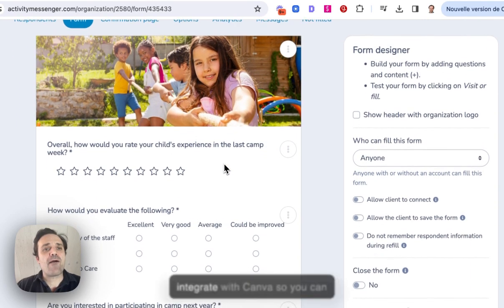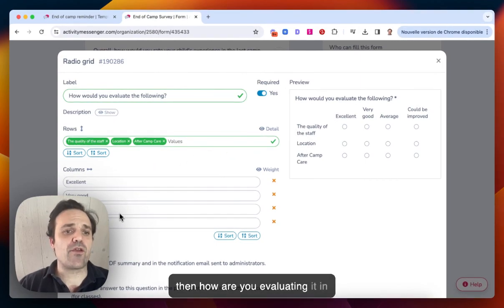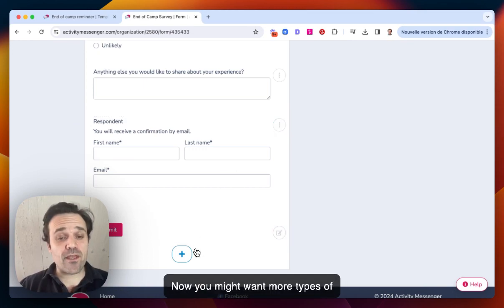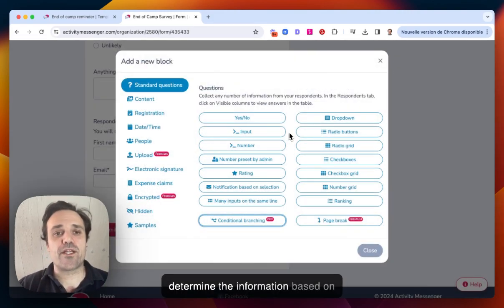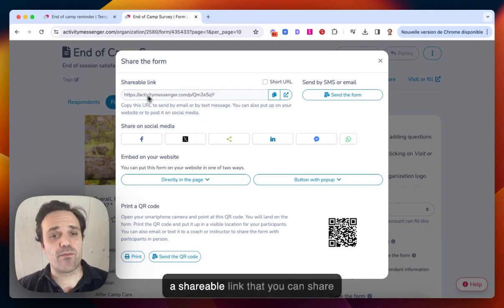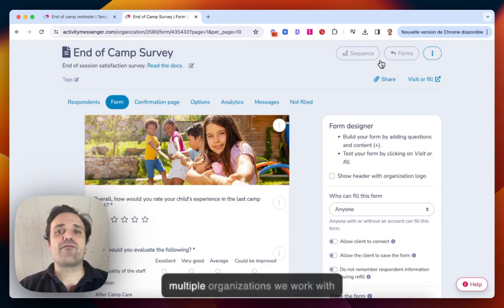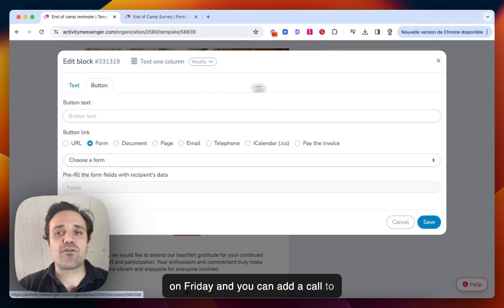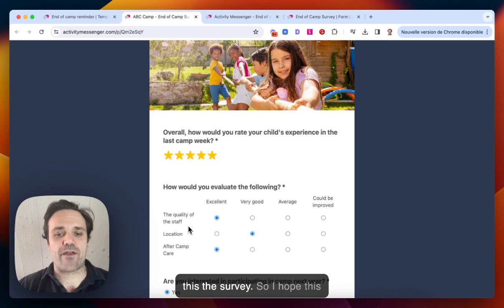How to create an end-of-camp survey or feedback form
0:00 Introduction
0:15 Camp survey drag-&-drop form
0:23 Canva integration
0:38 Add a star rating question
0:47 Likert Scale questions
1:13 Make survey anonymous
1:19 Adding more survey questions
2:07 How to share your survey
2:48 Include survey in your end of camp reminder
3:31 Example of parents filling out camp survey